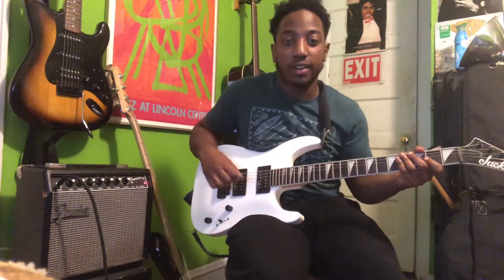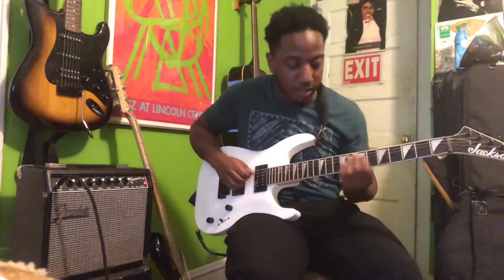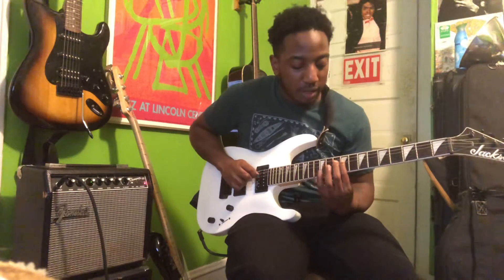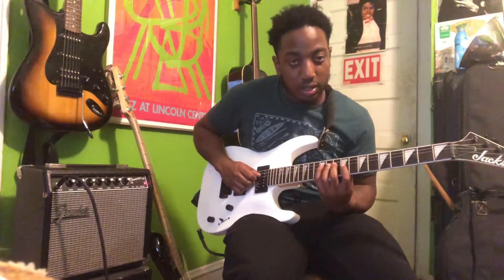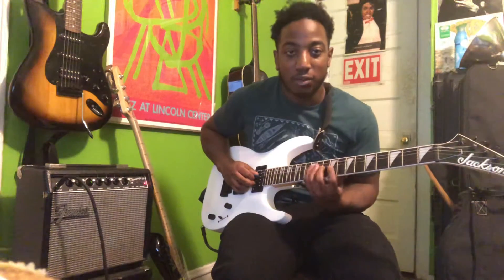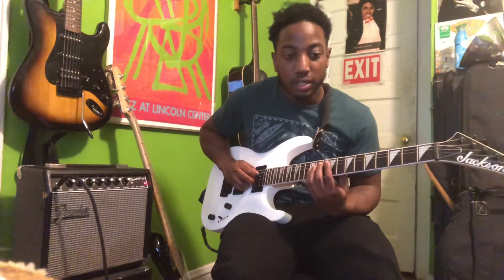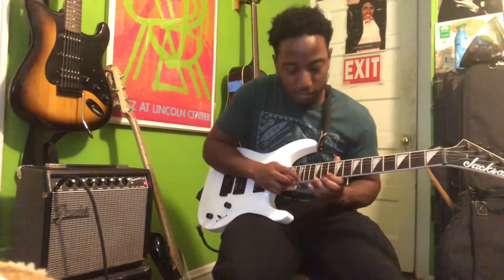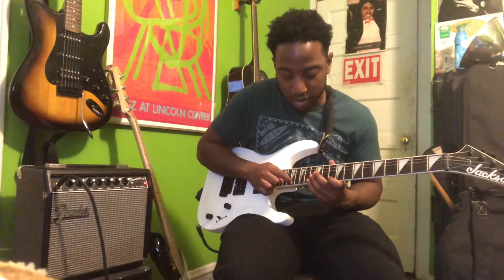Guitar Lick: Hammer Ons and Pull Offs (Guitar Lesson)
In this video, I demonstrate a Guitar Lick that I created that can help with hammer ons and pull offs.